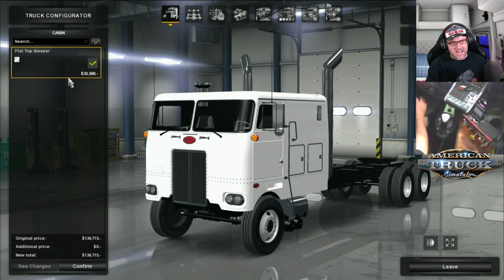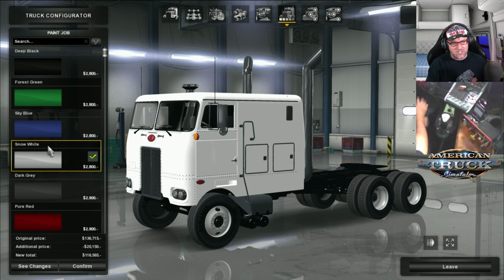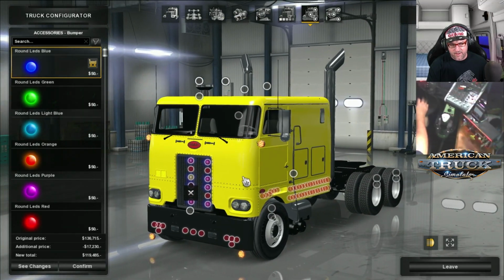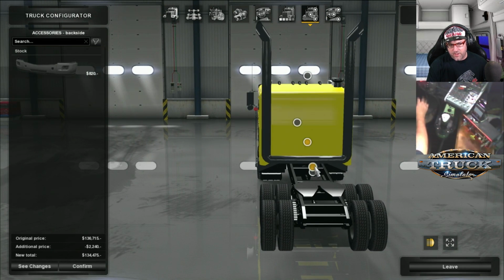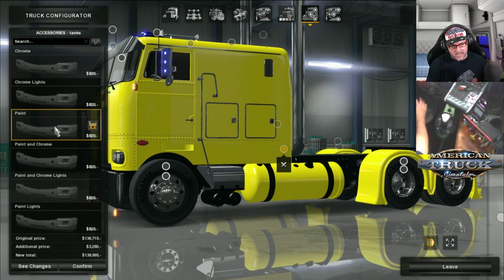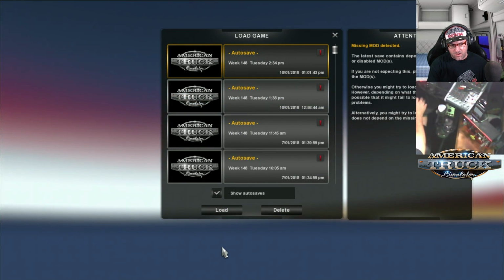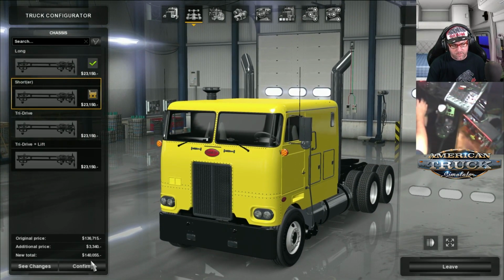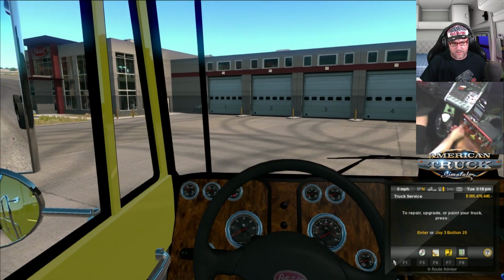American Truck Simulator Mods Peterbilt 352 Mod Review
It's time again for another American Truck Simulator mod review and this time Senior is taking a look at the Peterbilt 352 to see what it has to offer. Want to see the best truck mods for ATS?

In this American Truck Simulator Mod Review Senior shows you the Peterbilt 352. This mod was sent to Senior last year just before we started the Best Truck Mod for 2017. So now it's time to see what it has to offer.

Links
Peterbilt 352 Cabover Truck